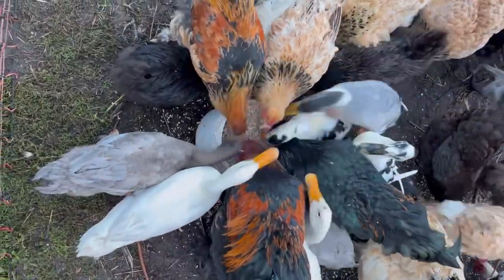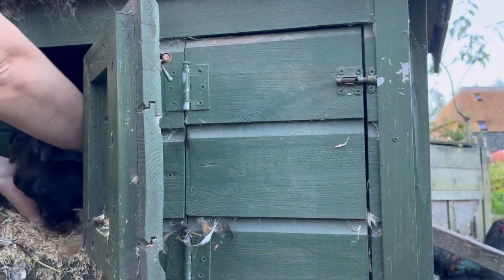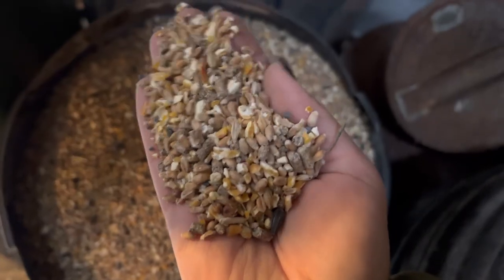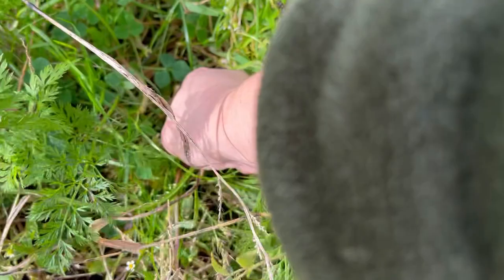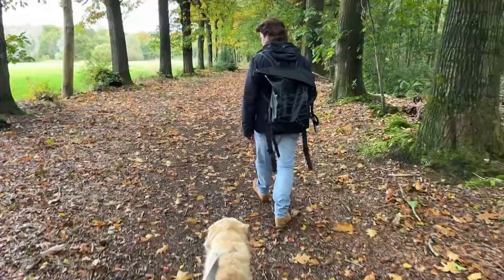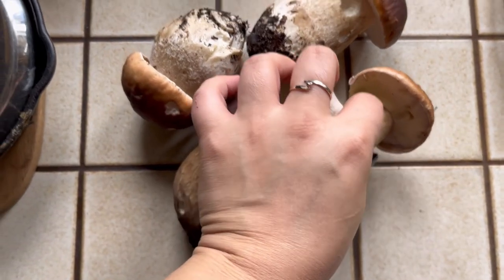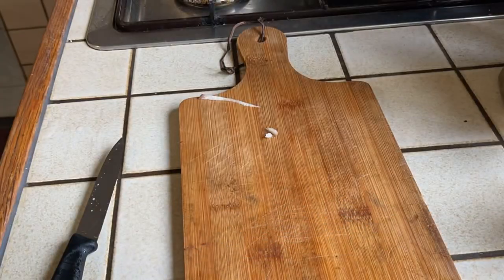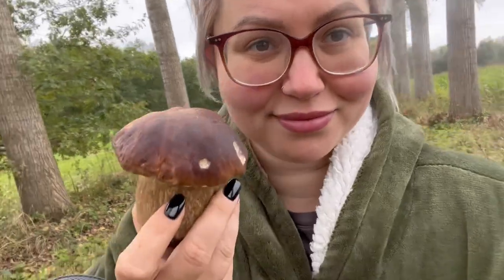October vlog: preparing for autumn in my homestead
Welcome to my October vlog! I’m Ksenia, and today, I’m sharing a glimpse into my daily routine at my 19th-century Dutch farm as we prepare for autumn.

Autumn is a busy time on the homestead, and I love being in sync with nature as we prepare for the colder months. In this video, you’ll see:
-feeding my chickens and ducks as I prepare their coop for winter using wood chips;
-how I care for my garden and greenhouse, harvesting the last fruits and veggies of the season;
-our weekend forest walks foraging for mushrooms and chestnuts;
-a special recipe for preserving mushrooms, including how I marinate and dry them for storage.

If you’re into sustainability, zero waste, minimalism, and mental health, this video is for you!